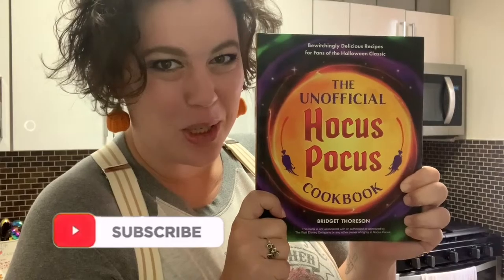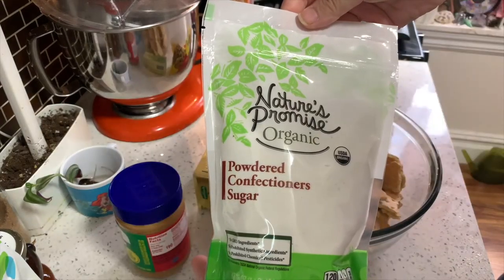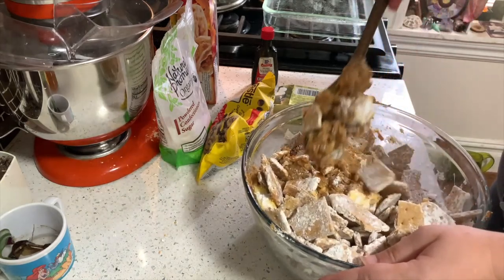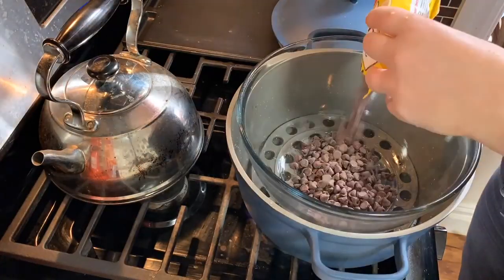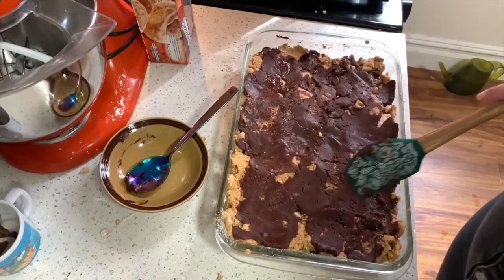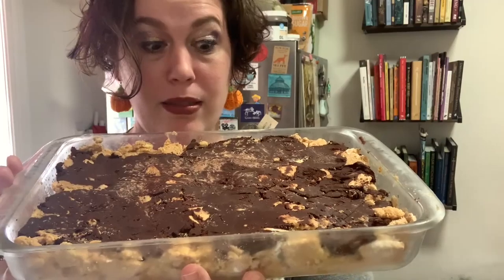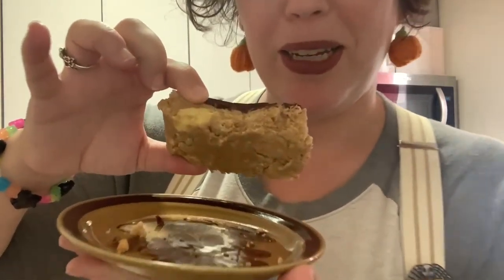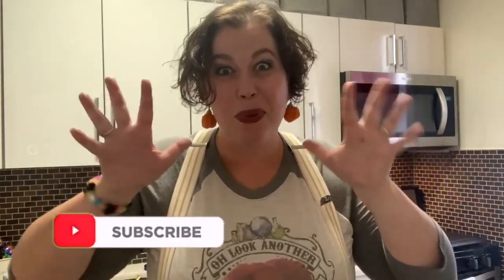A Dramatic Soprano Tries...Chocolate Covered Fingers of a Man Named Clark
In this video you will see Sam's first attempt at making Chocolate Covered Fingers of a Man Named Clark!